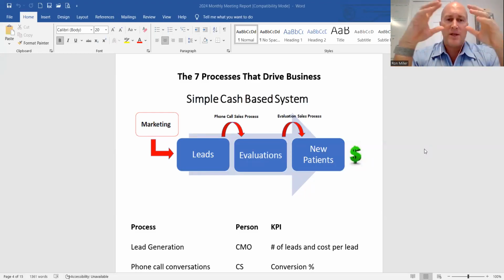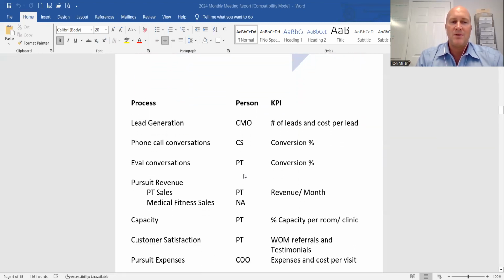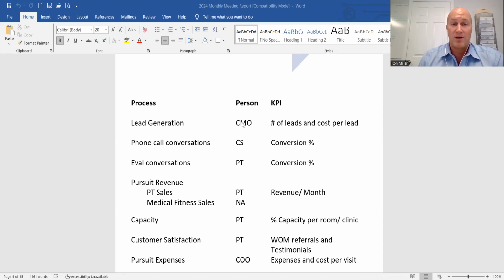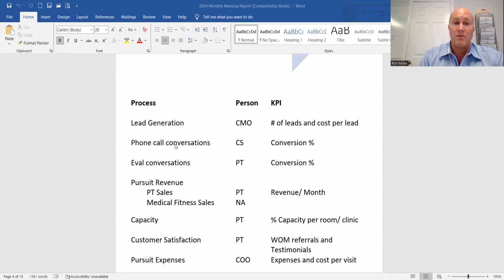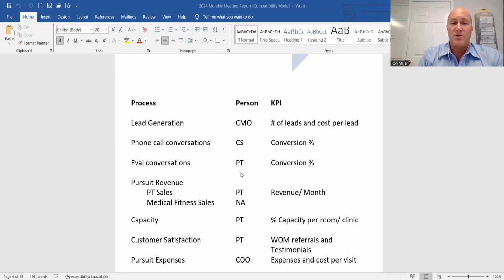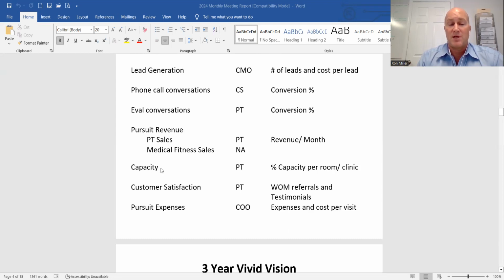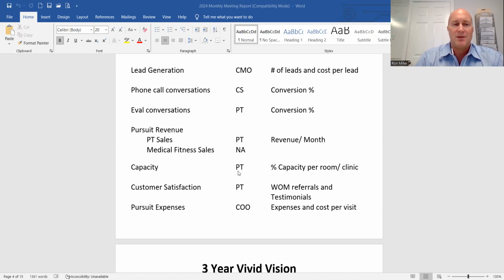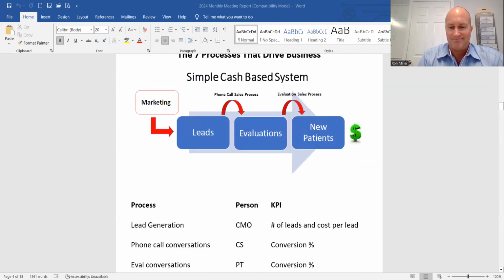7 Drivers Of Business | How To Start A Cash Practice | Cash Based Physical Therapy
To join our CBPT Mastermind ...

To read My Cash Based Story and how I started my cash practice...

To read our vlog and other free information...